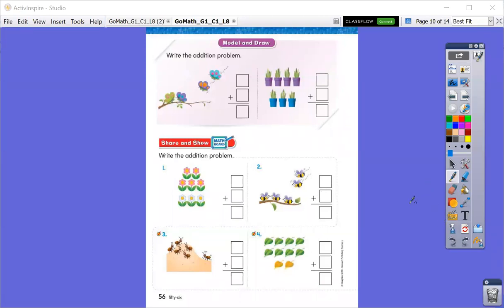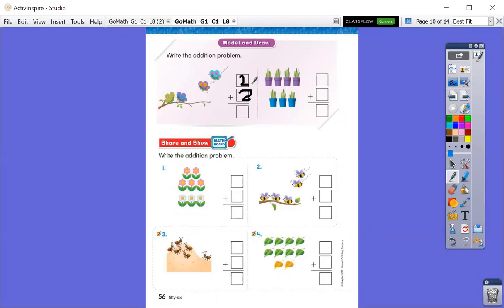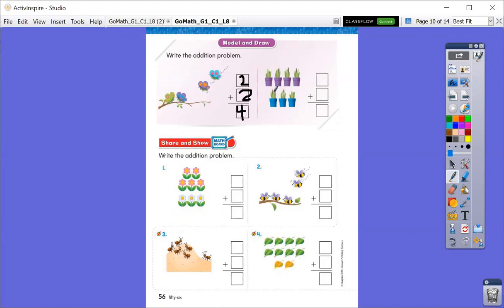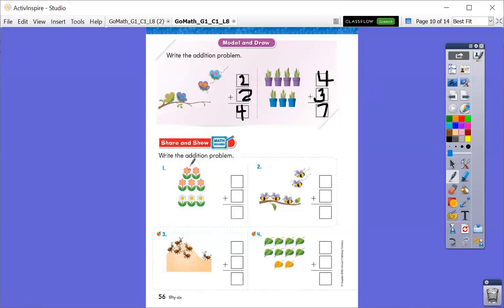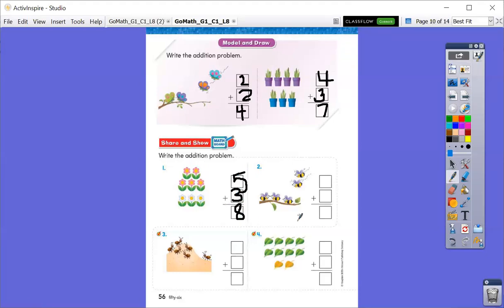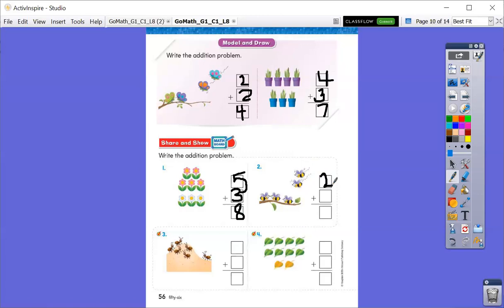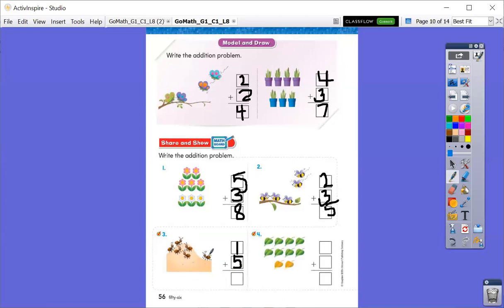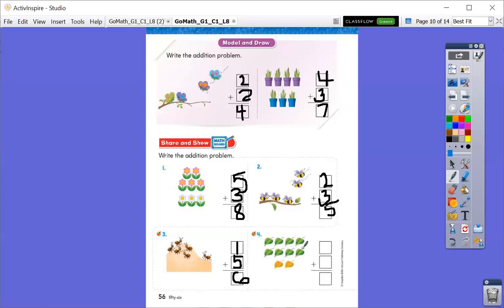Wednesday's Math Lesson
Listen to Mrs. Gehman practice vertical addition with pictures.